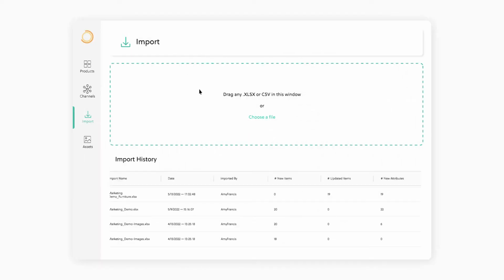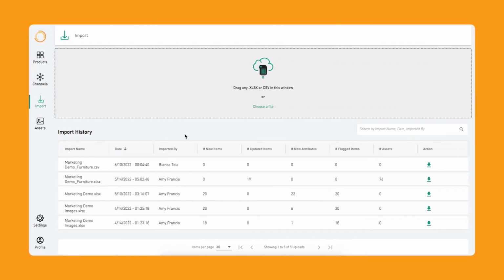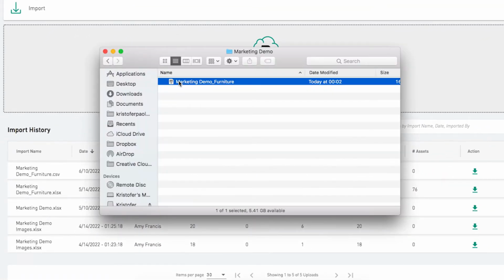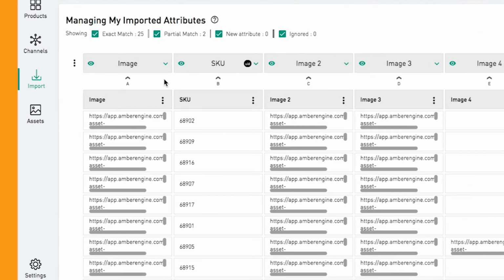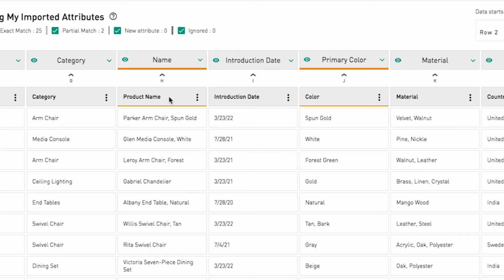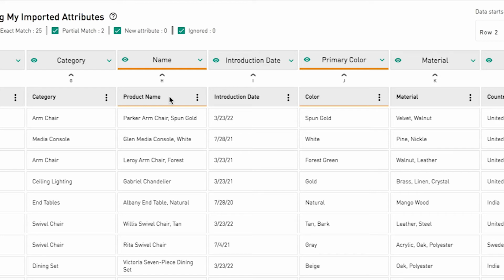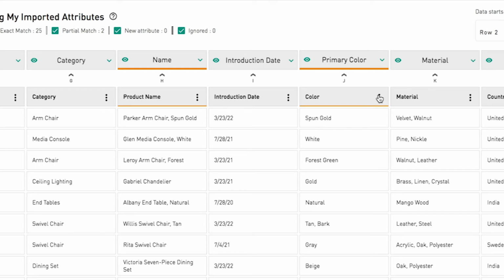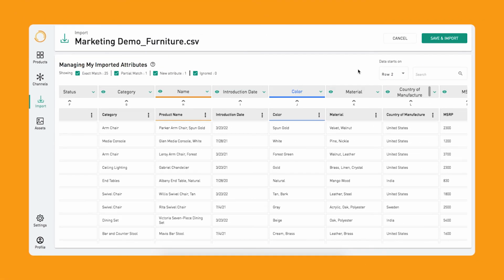Product Data Imported with Smart Attribute Mapping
Amber Engine’s next-gen PIM makes it easy to load product data to the system from any source.

Just upload your product data and watch the PIM make instant attribute mapping suggestions. You can accept, edit or reject each suggestion, saving you weeks or months of manually mapping.

Import unstructured data from any source by simply dragging and dropping a CSV or Excel file. Work across departments for real-time edits to your product data in the cloud.

Not only are updates all made real-time with the PIM getting smarter about your data with every file, but you can even return to or download catalog files of previous versions of product data as you work.

Check out the demo to see how it’s done.

➡️ Timestamps
0:00-0:09 Intro
0:10-0:34 An overview of imported data
0:35-1:14 Walk through an example of importing new data
1:15-2:04 Resolving import flags
2:10-2:15 Outro